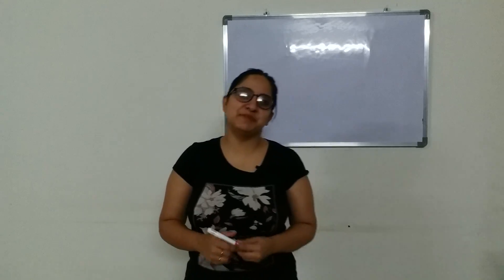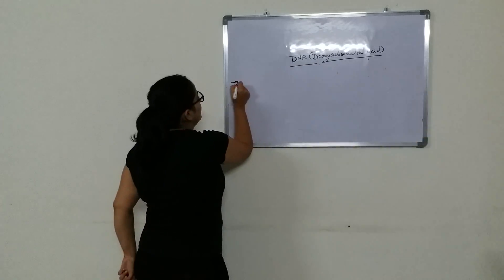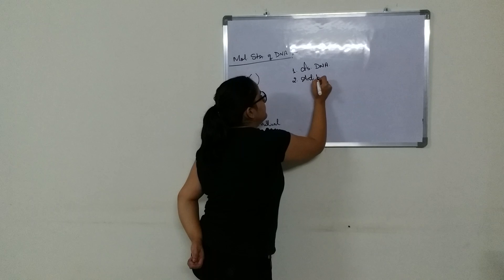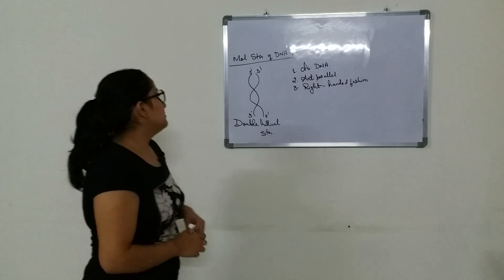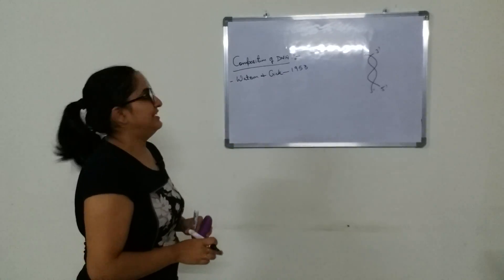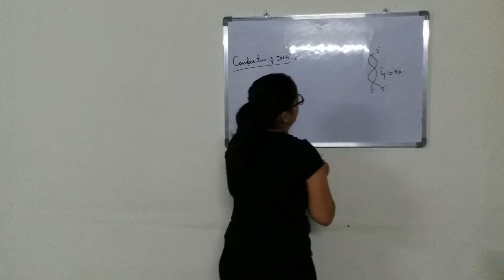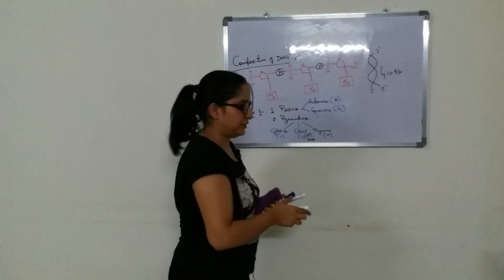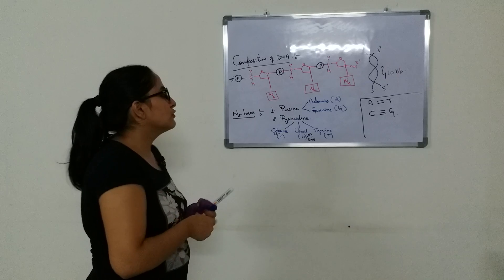DNA : Introduction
DNA : Introduction. Detailed explanation.